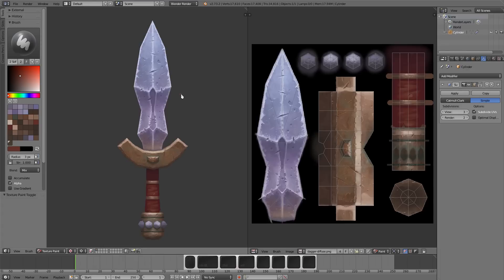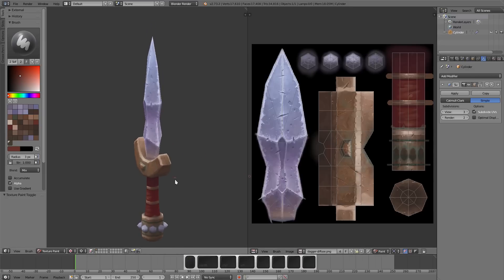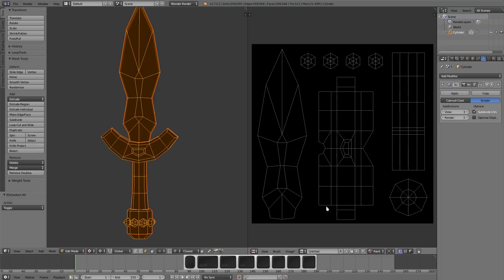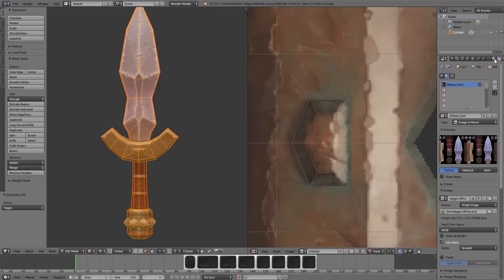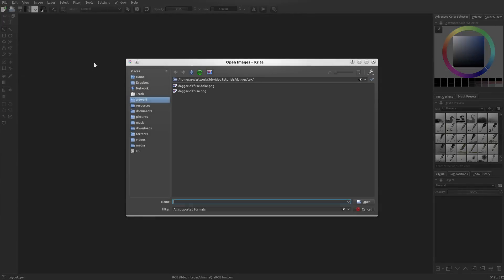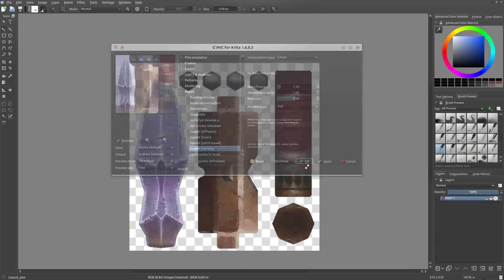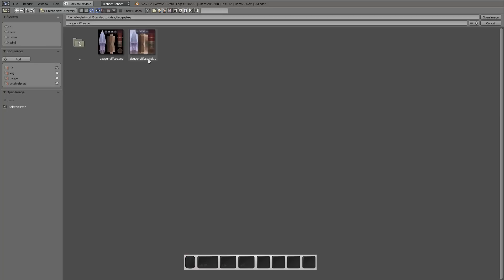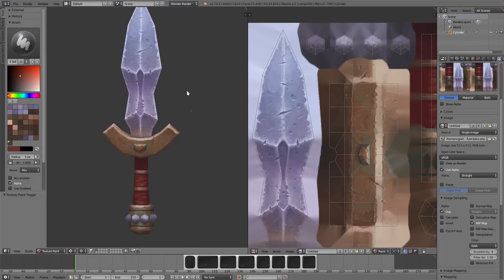Wrapping Up - Hand Painted Weapon in Blender 9/9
In the final installment for this series, I show one last trick you can use to help hide seams in your textures.